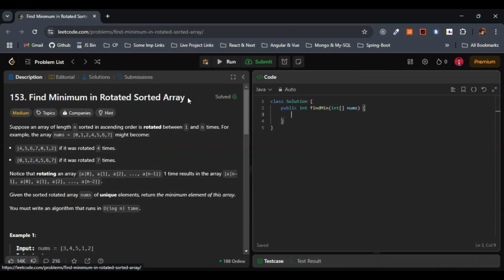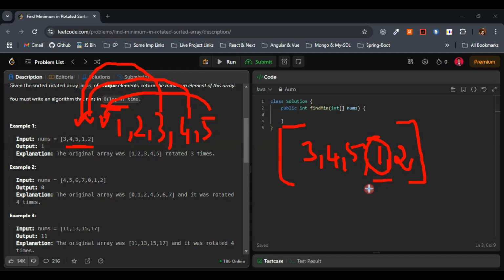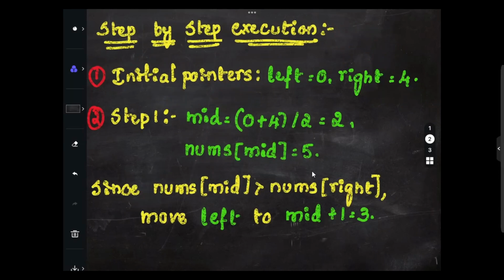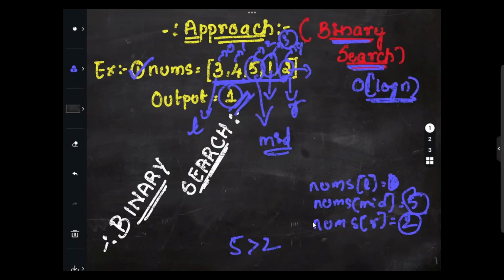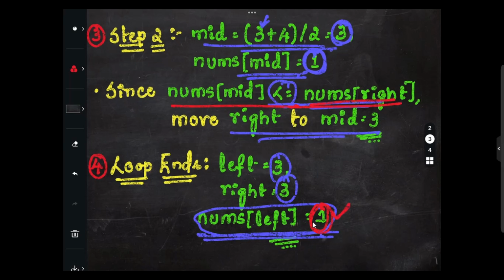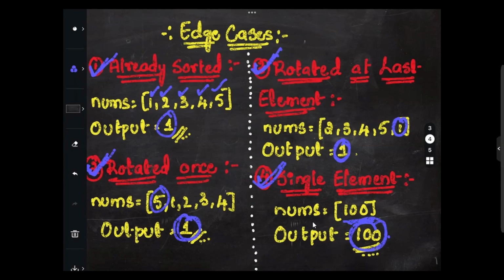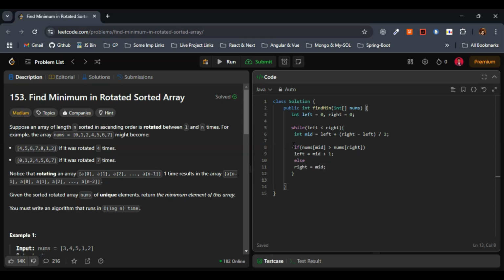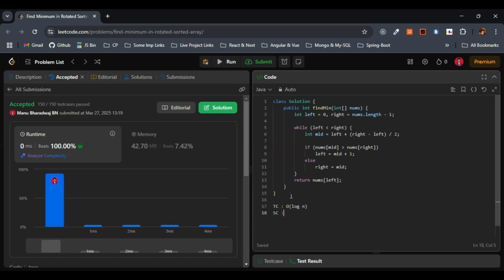16. Leetcode 153. Find Minimum in Rotated Sorted Array